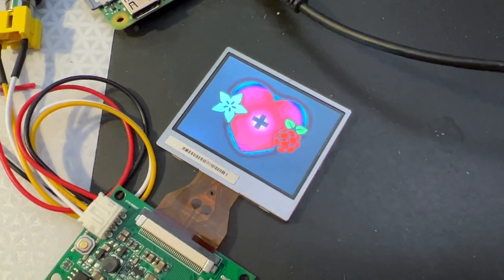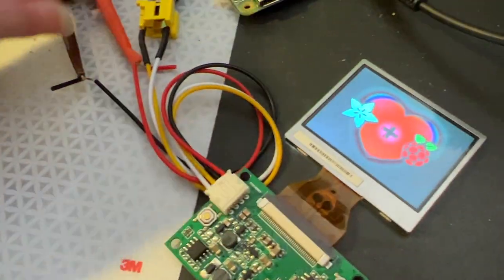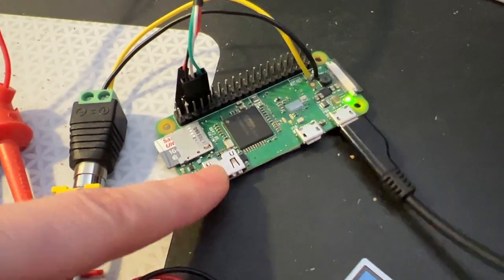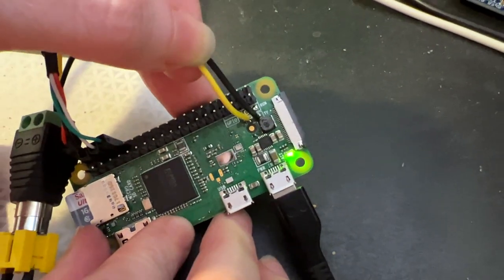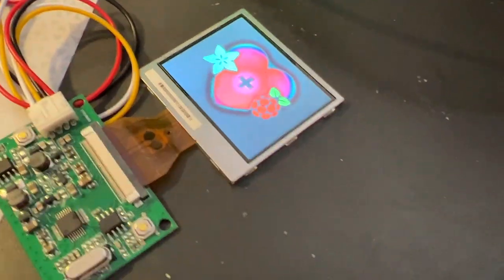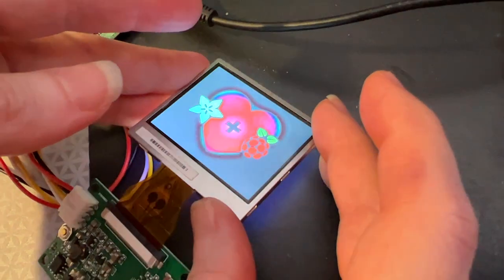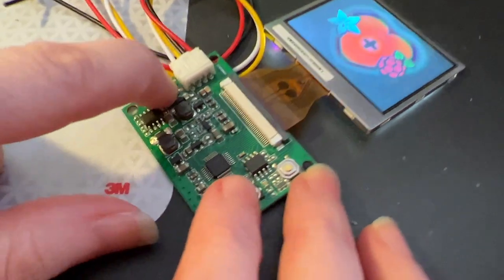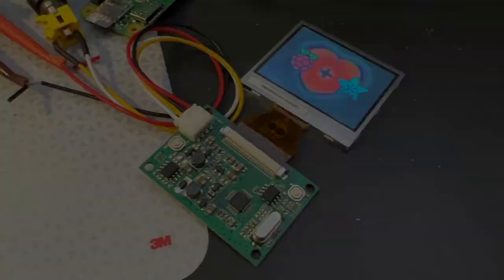Some NTSC-input TFT product samples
the silicon shortage has pushed a lot of revisions onto our plates, chips and displays both have gotten a lot of updates. here we are testing a revision of product which is a 2.0" TFT with NTSC input. what better source of stable NTSC signal than a raspberry pi zero? simply solder wires to the TV pins and keep HDMI disconnected for a quick way to verify the screen works as intended.